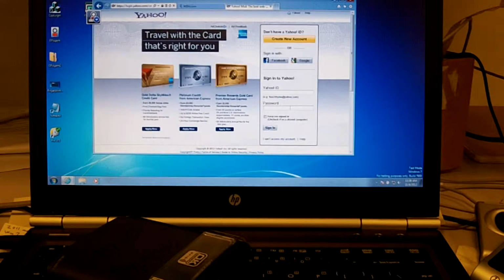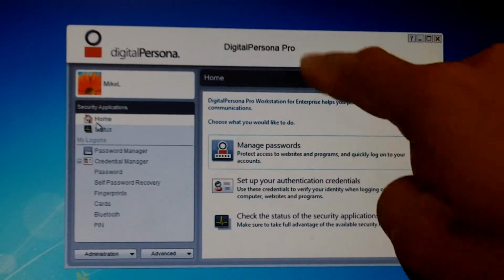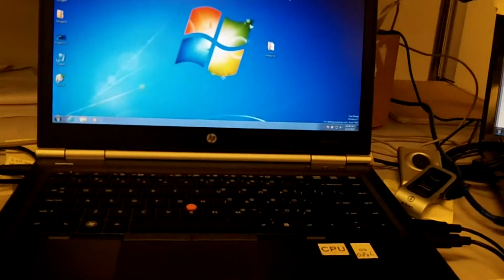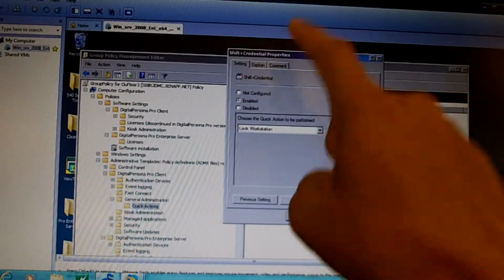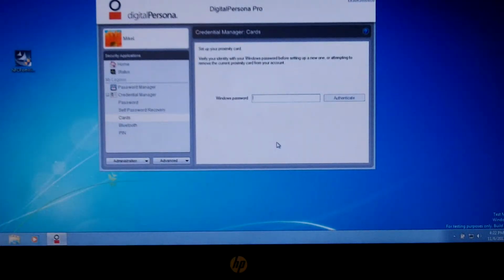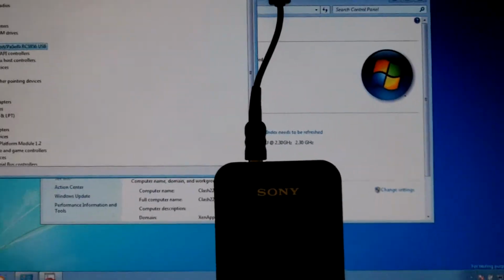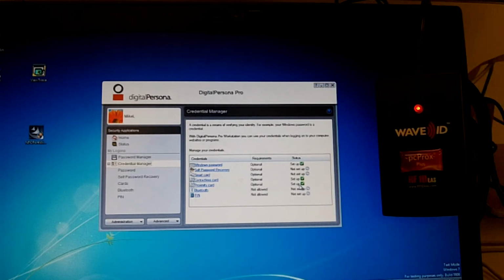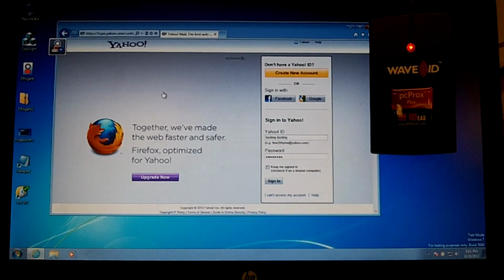Pro 540 Cards Improvements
This is a Video Demo of new features of DigitalPersona Pro Enterprise version 5.4.0. It covers the improvements made on Cards with respect to Password Manager. Also shows the new QuickActions feature that will automatically Lock your computer. Finally, it shows the new cards that we now support: Felica and Indala.